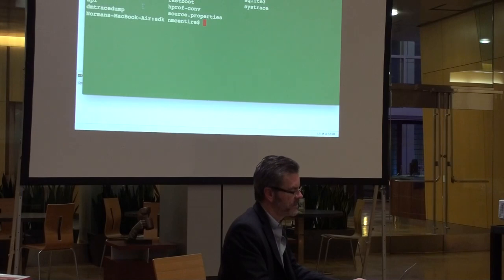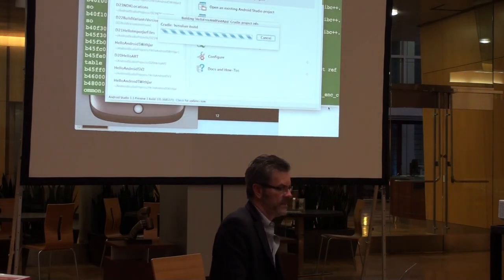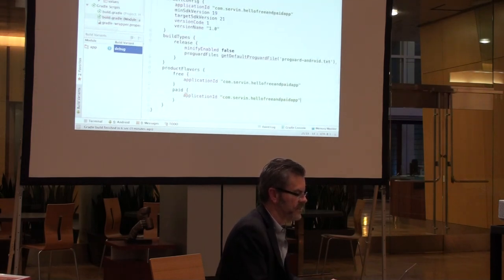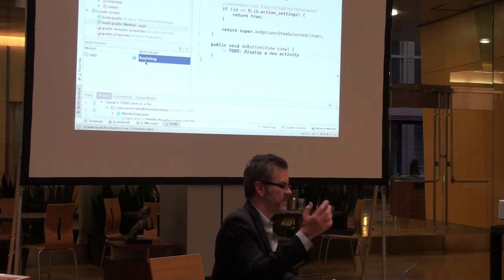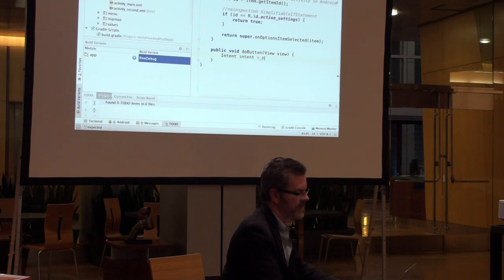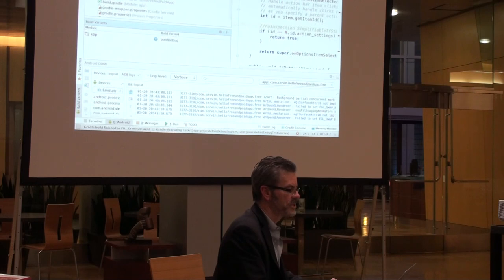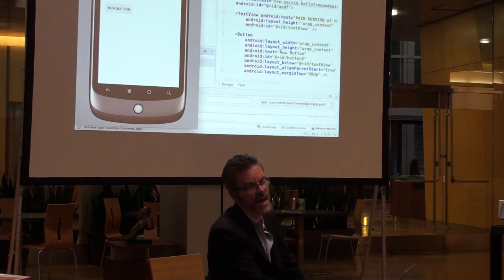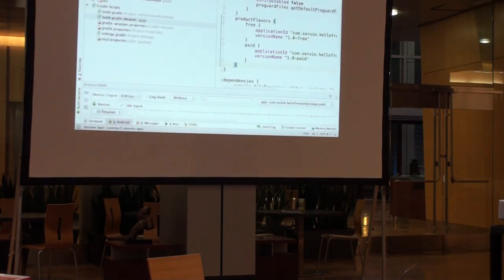Norman McEntire: Android 5.0 Lollipop Development Tools - Live and In Action 2/2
San Diego Java User's Group, January 20th 2015

Norman McEntire: Android 5.0 Lollipop Development Tools - Live and In Action

Abstract:
What better way to start the new year than by learning Android 5.0 Lollipop Development Tools! In this exciting and fast-paced demonstration, UCSD Extension instructor Norman McEntire will show you how Android Studio provides a huge set of features to help you rapidly develop a wide range of Android 5 Applications. New project templates. Intelligent code editor. Multi-screen app development. Gradle build system. And more! See them all in action while Norman develops an Android 5.0 Lollipop app, from start to finish, right before your eyes. This is the one presentation you do not want to miss — you’ll leave with a solid understanding of the new Android 5.0 Lollipop Development Tools, and more importantly, you’ll know how to use them with your next Android project.

Note: Norman will be using selected material from his Android I Programming course, which is 100% online so you can take it from anywhere and anytime.

Speaker Bio:
Norman McEntire founded Servin Corporation in 1995 to focus on leading-edge software technology, providing software training, software consulting, and software development to technology focused clients. With 30+ years of experience in computer engineering, he has designed and built hardware at the chip, board, and system-level, as well as written software at the device-driver, system-software, and application software level (both command-line and GUI apps). Since 2007 Norman has focused his attention on three software technologies: Android, iOS, and Embedded Linux. Norman has used his unique “show it live and in action” training style to train thousands of software developers in major technology companies, including: Avaya, Broadcom, Cubic, Dell, Fidelity, HP, IBM, Intel, Intuit, Motorola, NCR, Qualcomm, Wells Fargo, and more. Norman delivers his custom developed training courses via Servin Corporation and also via UCSD Extension.